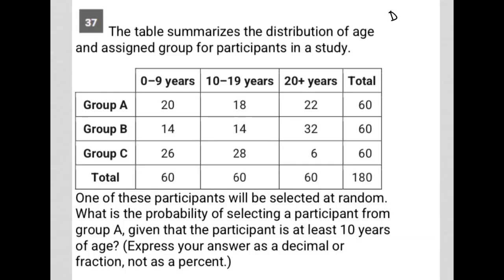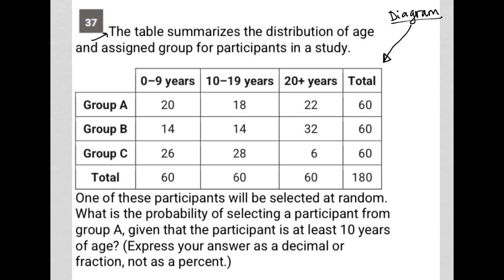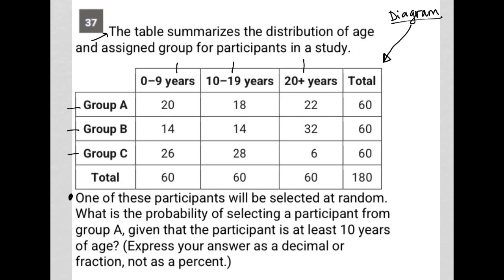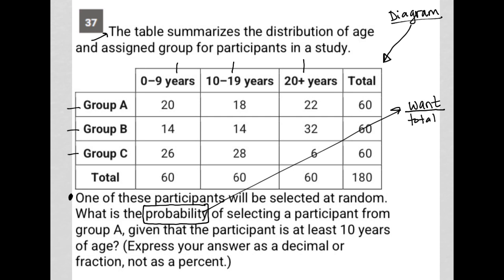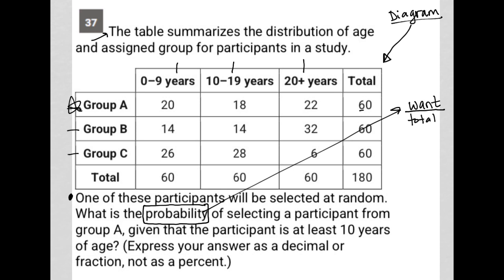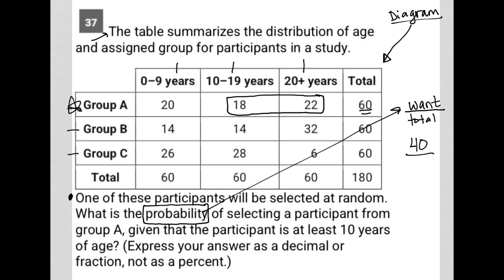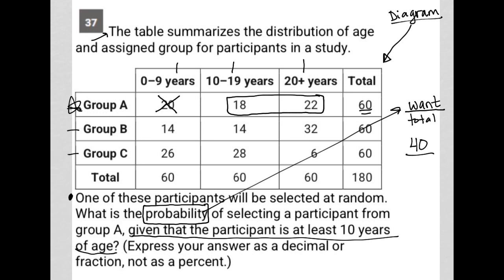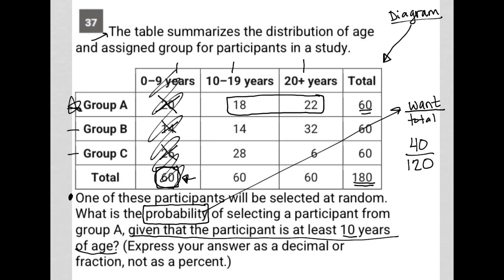One of these participants will be selected at random.What is the probability of selecting a...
May 2023 SAT QAS Section 4 Question 37:

One of these participants will be selected at random.
What is the probability of selecting a participant from group A, given that the participant is at least 10 years of age? (Express your answer as a decimal or fraction, not as a percent.)